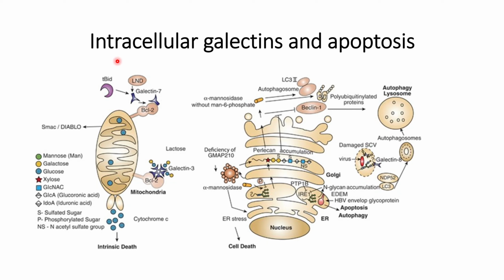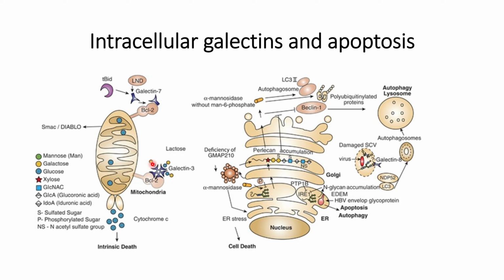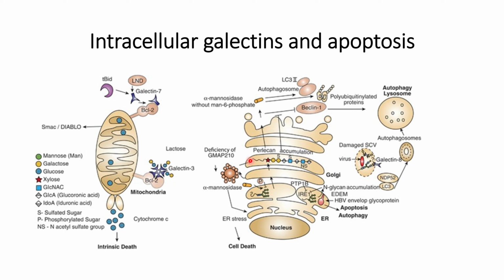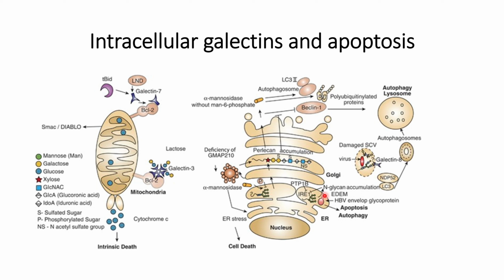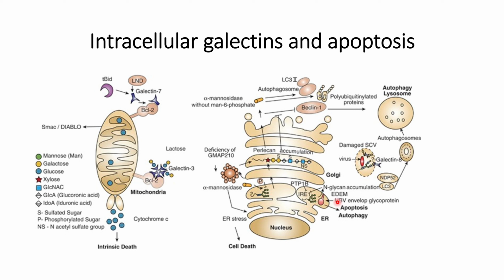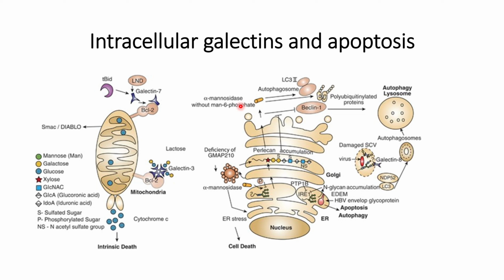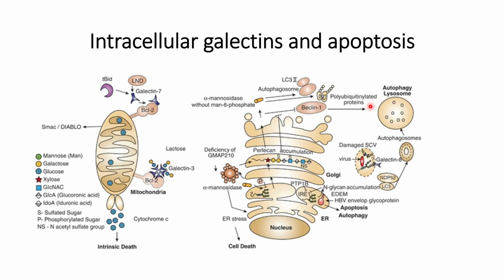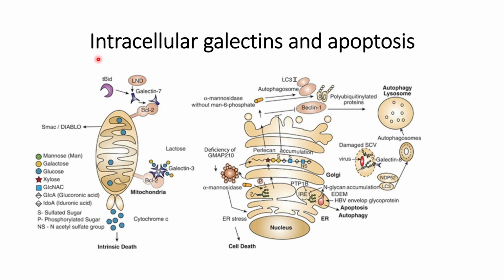Intracellular Galectins and Apoptosis Code: 418